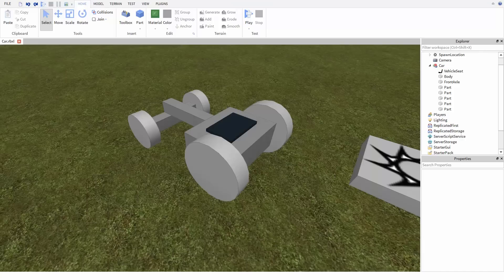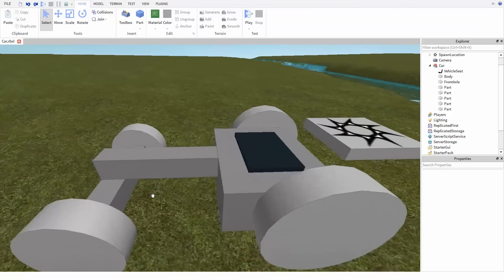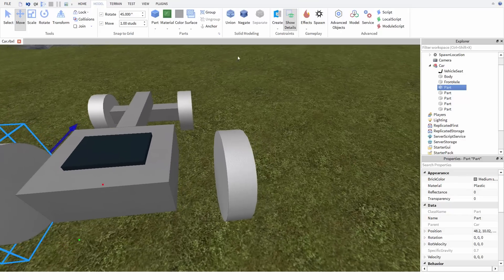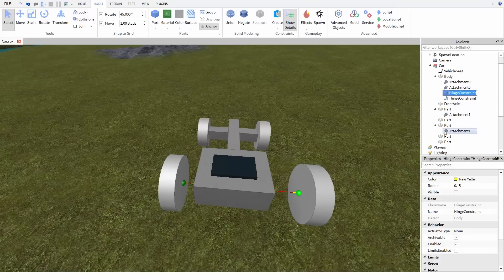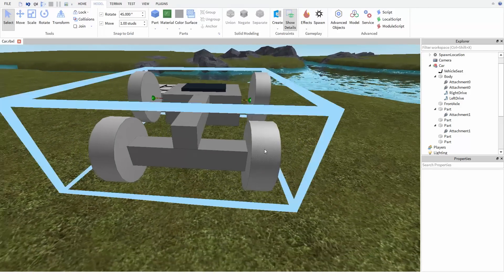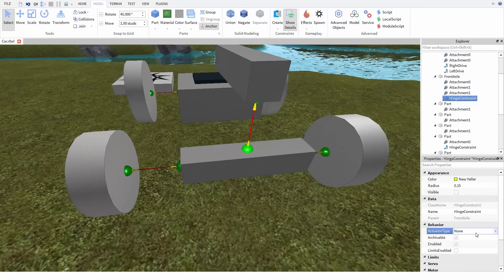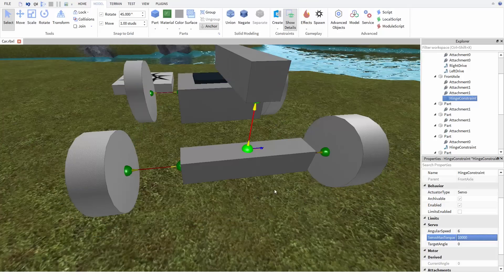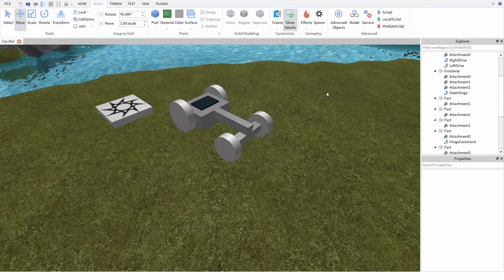Making a Car: Joints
Learn how to make a simple car in ROBLOX using just joints and a simple script. In this video, we will cover how to setup the joints needed for a simple car. In the next video, we'll show how you can use a script to link the input to a VehicleSeat to the joints to make the car move.